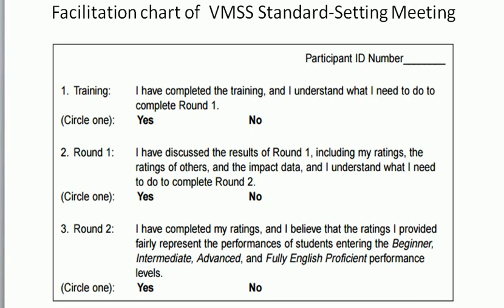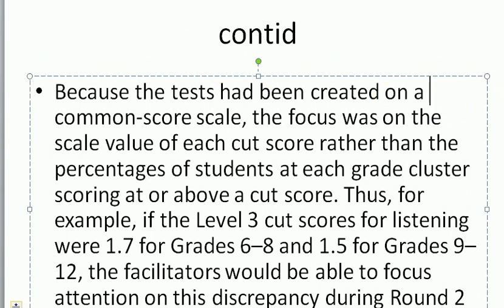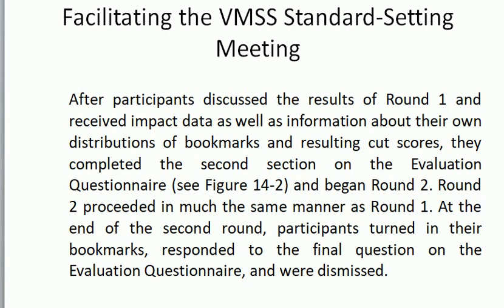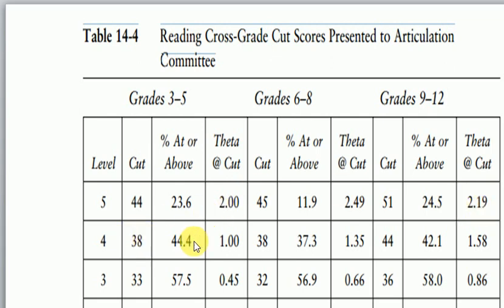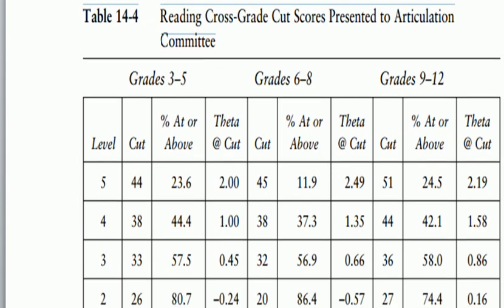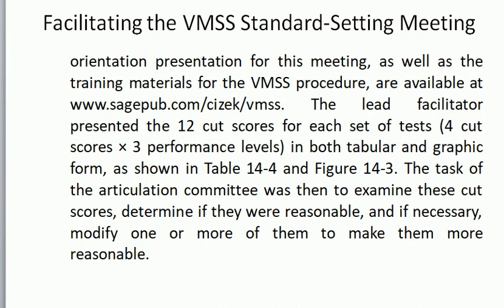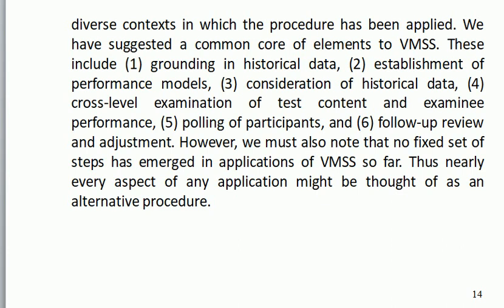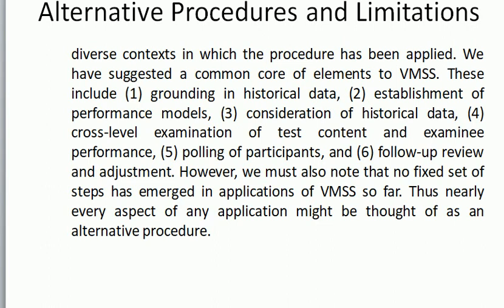Lecture 21 faciltation and Alternative slutions with limitations